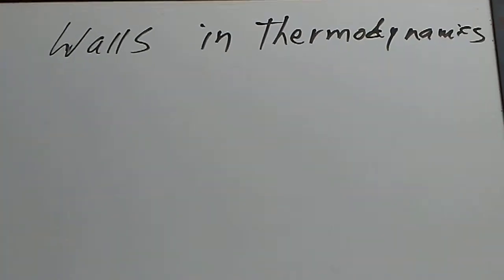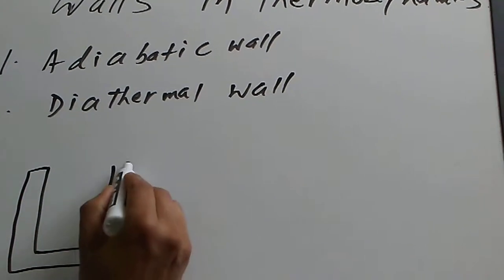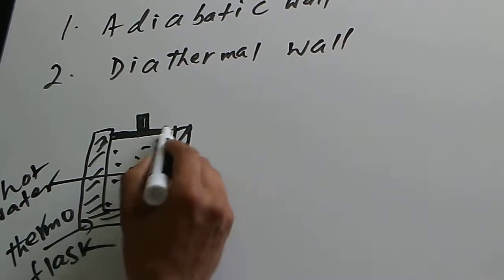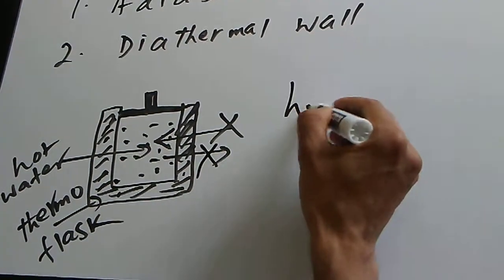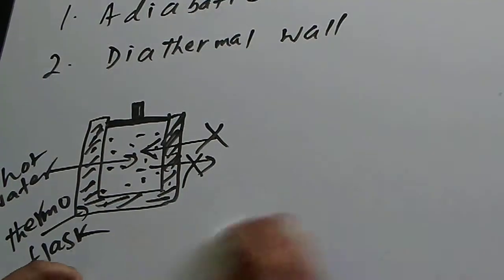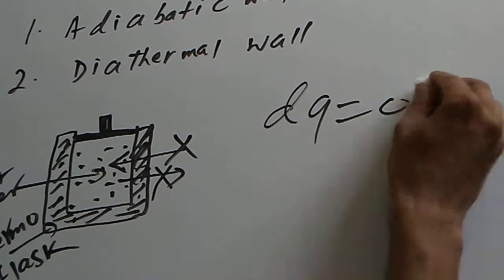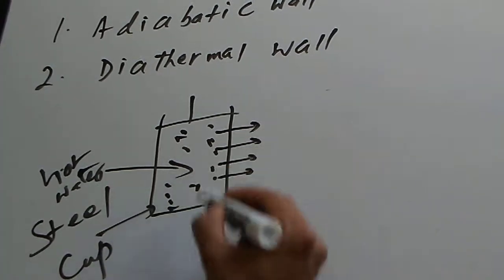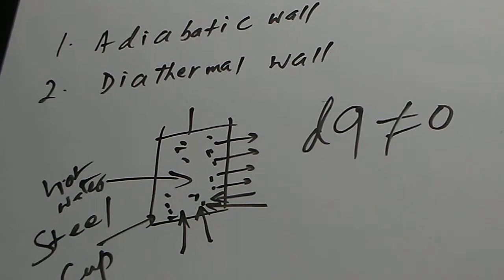Adiabatic and Diathermal wall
First law of thermodynamics, Second law of thermodynamics, third law of thermodynamics, zeroth law of thermodynamics, Entropy, Reversible and irreversible process, Work done, carnot cycle, efficiency, coefficient of performance, refrigerator, Molar mass (experiment), ideal gas, real gas, Clausius inequality.